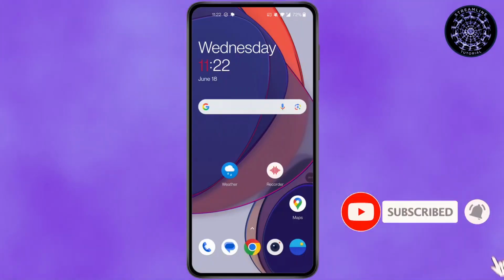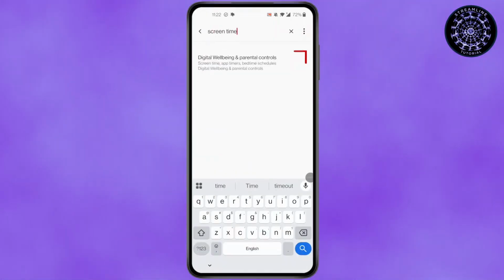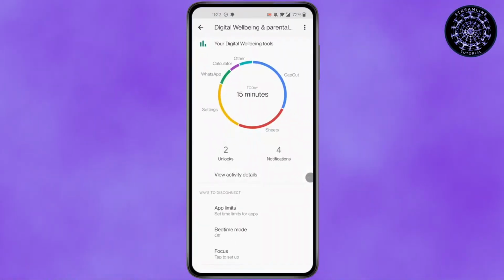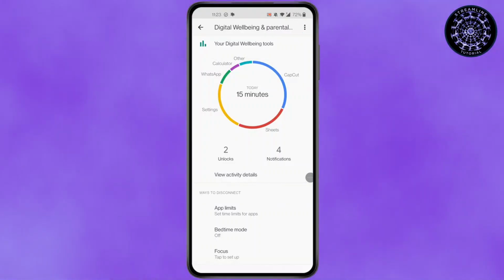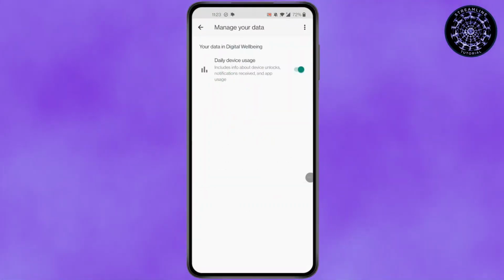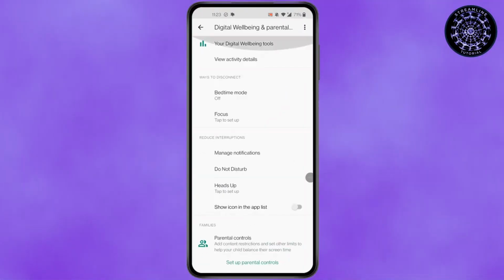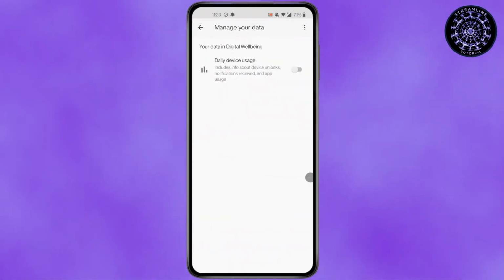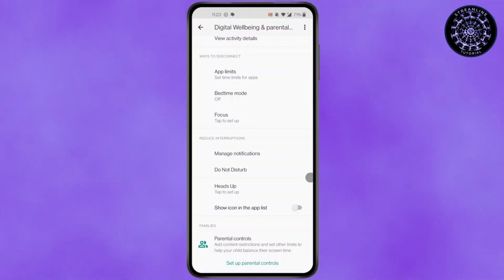How to Delete ScreenTime Data in Android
Welcome to our step-by-step guide on "How to Delete ScreenTime Data in Android"! If you want to clear your screen time history or reset your Android usage data, this video is perfect for you. We’ll show you how to delete ScreenTime data, clear digital wellbeing stats, and manage app usage tracking on your Android phone. Whether you want more privacy or just want to start fresh with your screen usage data, these tips will help you clean up your Android device easily and safely.

What You’ll Learn:

How to delete ScreenTime data on Android phones

How to clear Digital Wellbeing usage history

How to reset app usage stats on Android

How to manage and disable ScreenTime tracking

Tips for keeping your usage data private